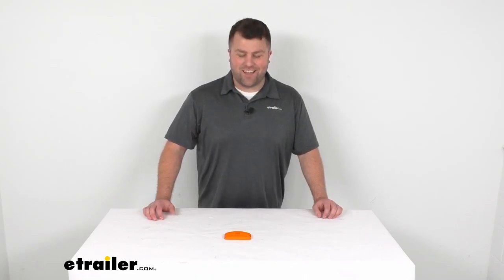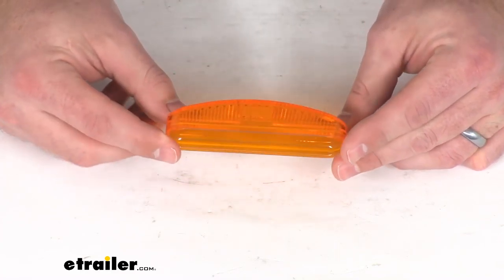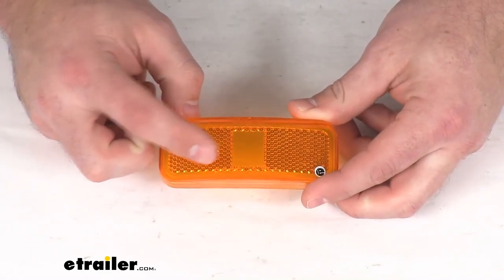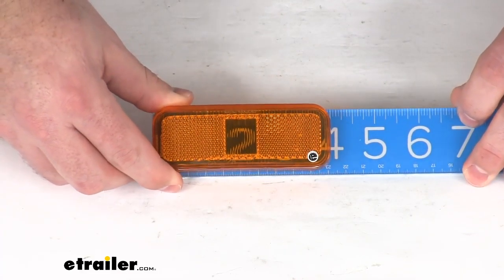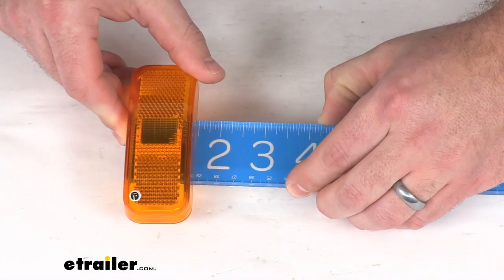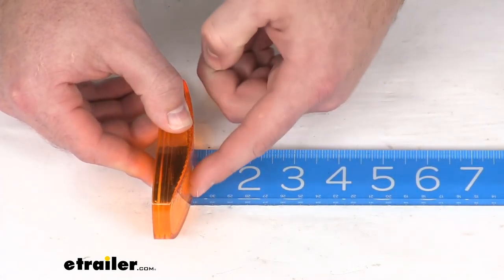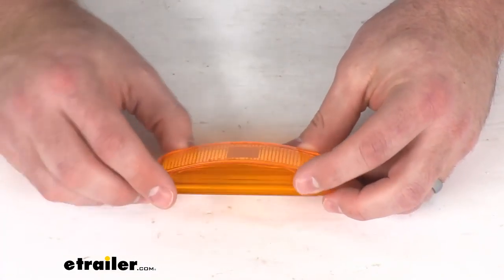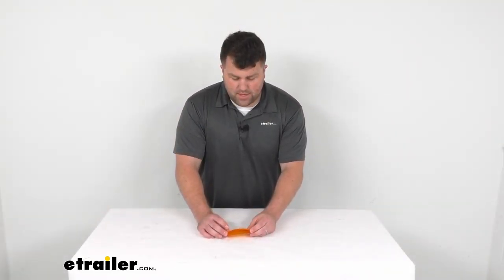etrailer | Review of Optronics Amber Trailer Light Lens - A44AB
Michael:                                               Hi there. I'm Michael with etrailer.com. Today, we're going to take a quick look at the Optronics replacement amber lens. This is going to replace the lens for your MC44 series and BA44 series trailer light. This is a nice plastic construction, so it's going to do a good job of protecting your lights on your trailer. You can see this is SAE certified and compliant with Department of Transportation standards.

So it should hold up well and do a good job for you. This lens is right at four inches in width. Our height looking at probably about an inch and a half. So you can see there. And then the thickness there ...

Looking at, I'm going to call it right about three quarters of an inch for the amount that it's going to stick out from the trailer. You can see this is a nice orange amber colored lens. So it's going to give you a nice amber light on your trailer to make sure that everyone is aware of where you're at in those low light settings. That's going to complete our look for today. Again, I'm Michael with etrailer.com.